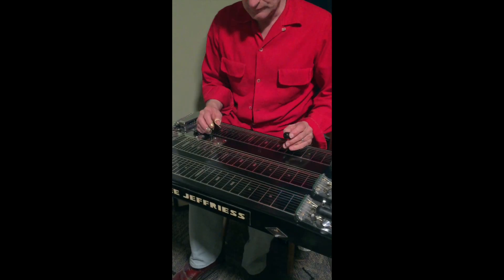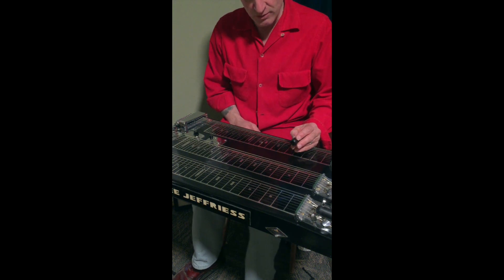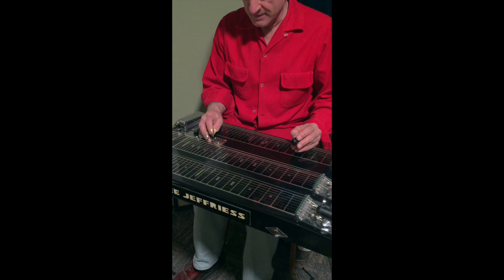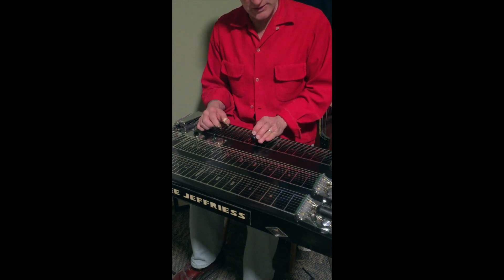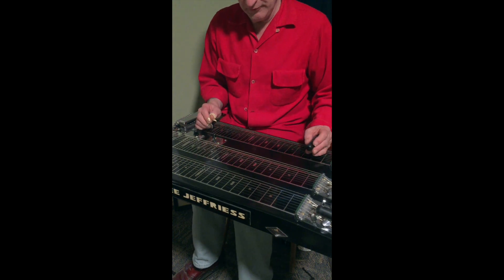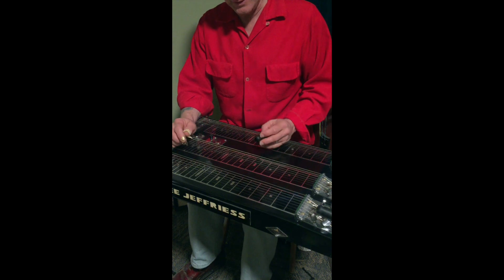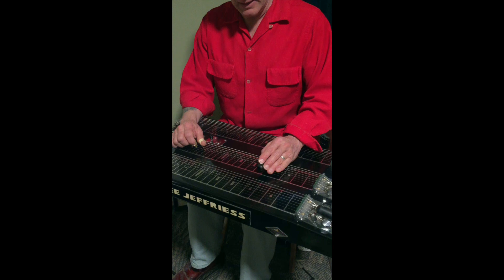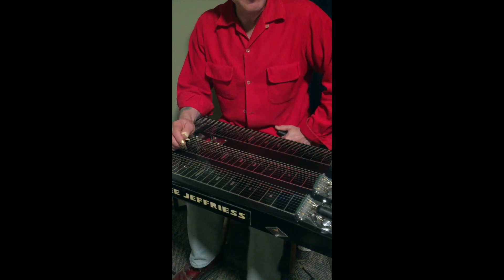Fryer Trap Demo External Mic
New 3D printed bobbin with 10.6k coil V's original Fender with 9.6k